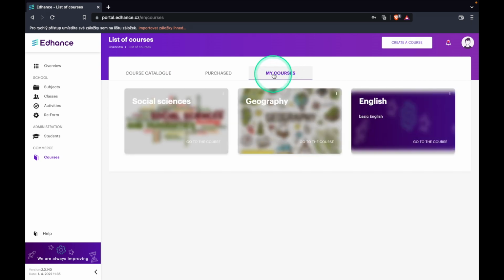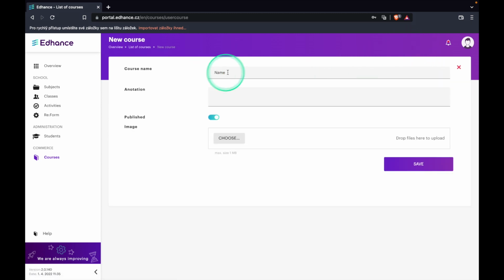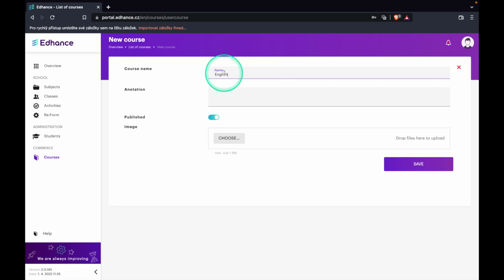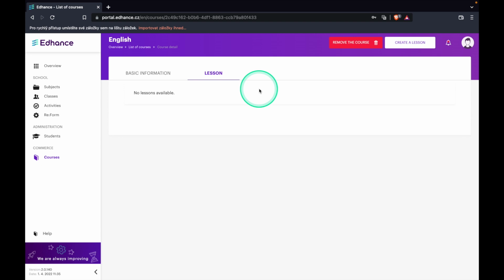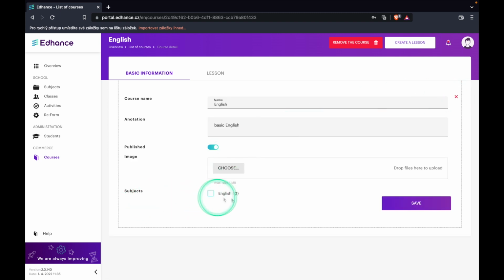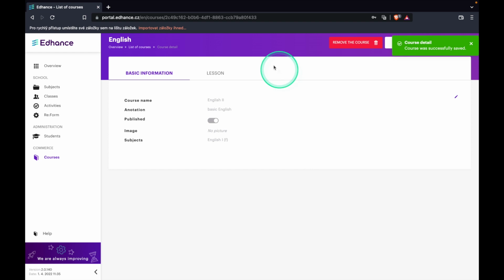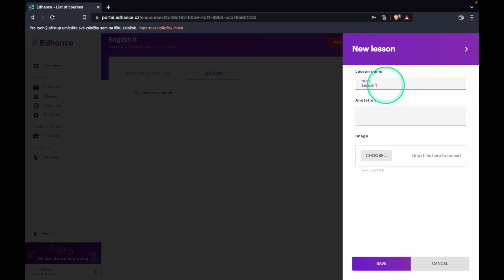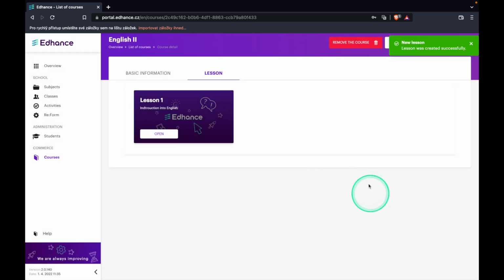Creating courses and lessons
Hello everyone, and welcome to this tutorial on creating Edhance Studio courses and lessons.

In this tutorial, we'll walk through the basics of creating online courses and lessons in Edhance Studio so you can start creating individual activities. The courses and lessons you can create depend on the subject you teach. There is no limit to your imagination.

The process of creating courses and lessons is simple. Just enter the name and description of the course or lesson, save the course or lesson, and then you can create unique exercises and tests. You can also share it with your students or other educators so they can access the course or lesson.